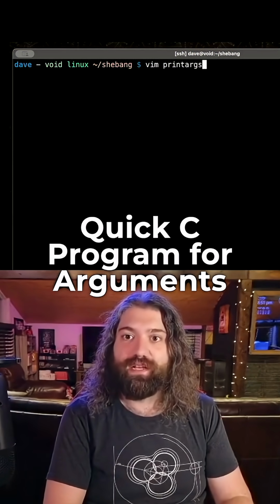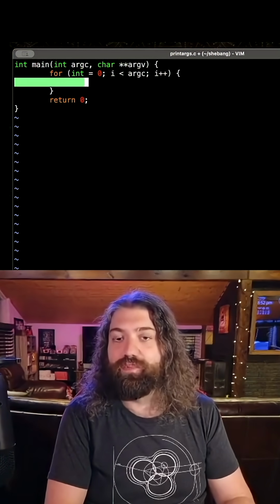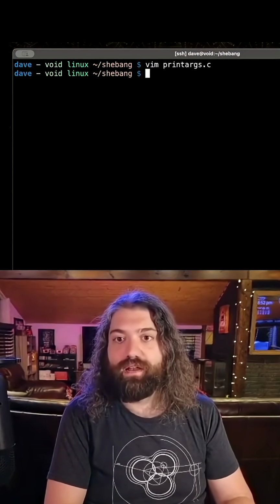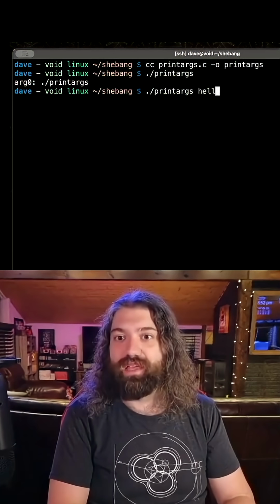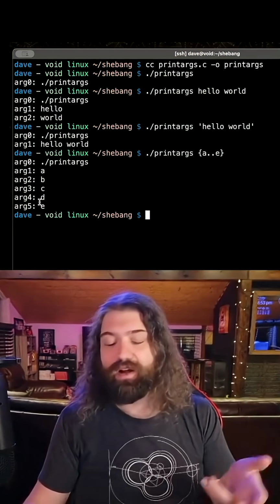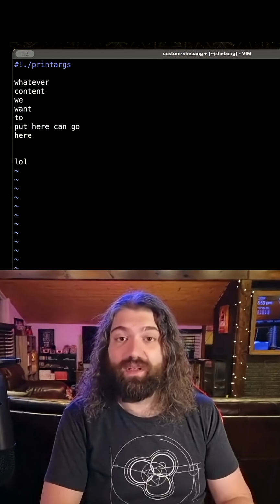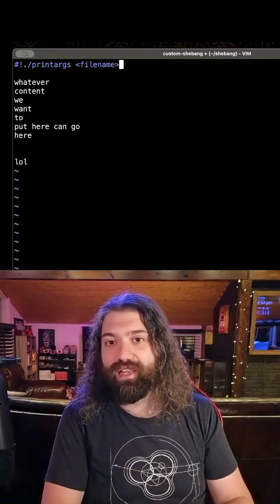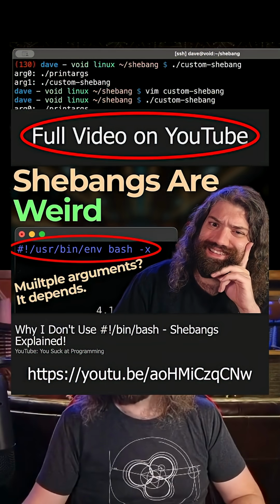Quick little C program to print arguments for shebangs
Quick little C program to print arguments for shebangs - you suck at programming